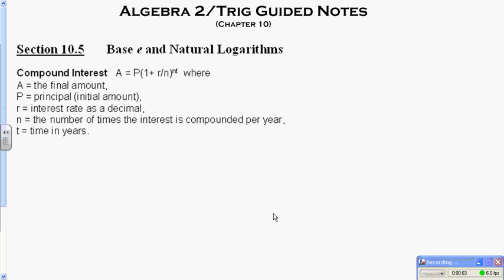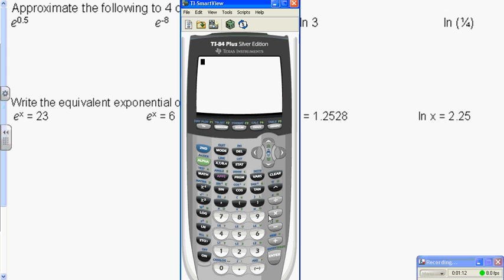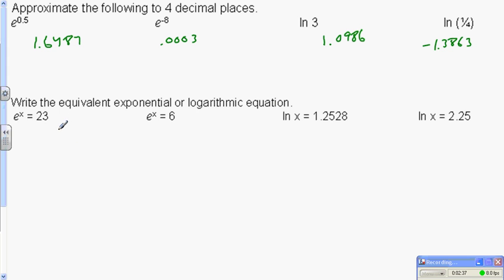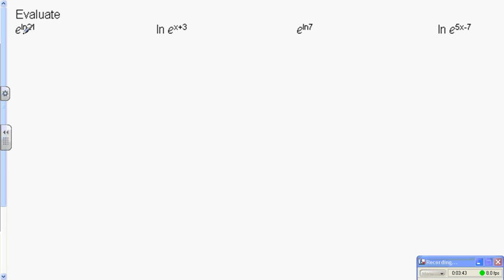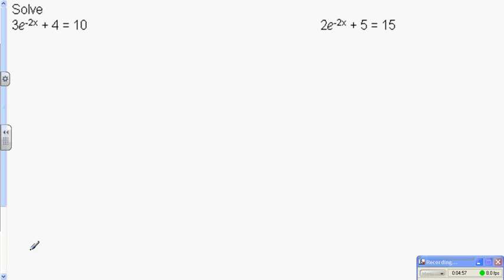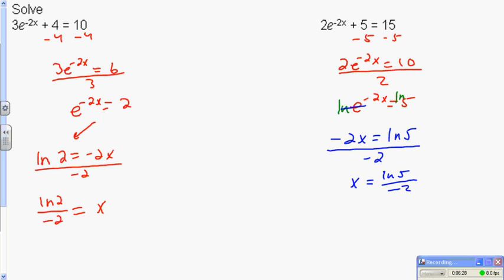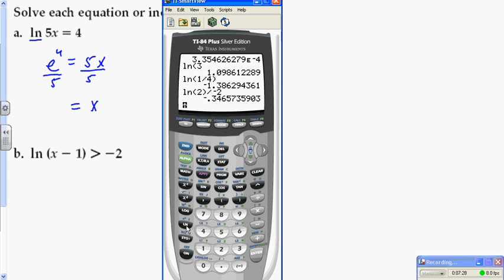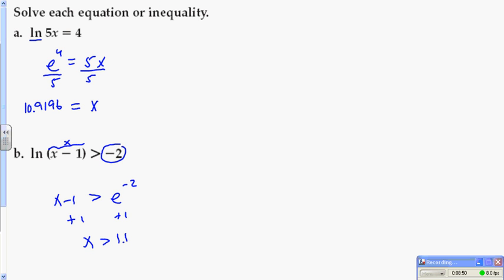AA2T L10.5 Base e and Natural Logarithms